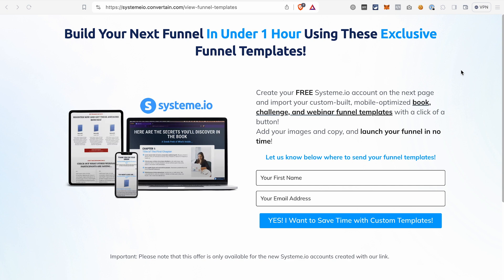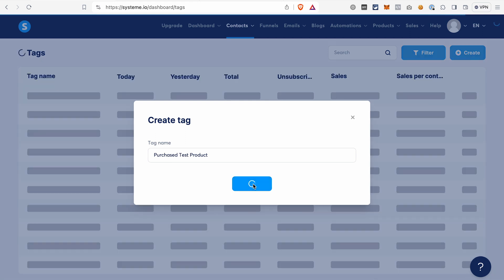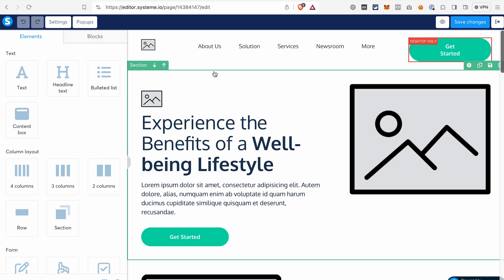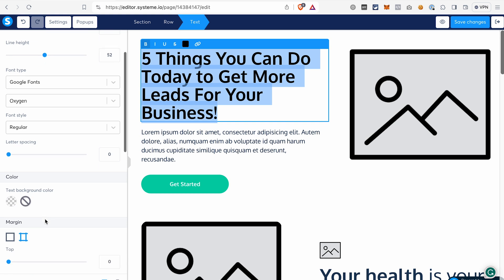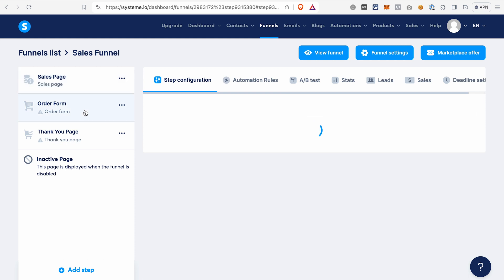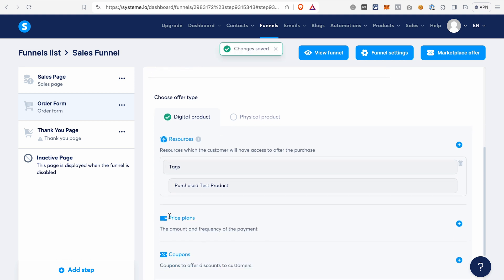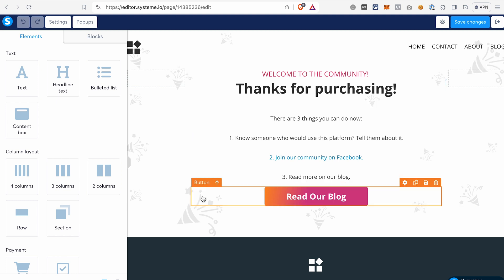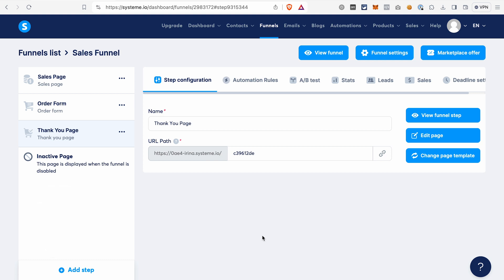How to Create a Sales Funnel for Free in 30 Minutes - Beginner-Friendly Systeme.io Tutorial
Use this step-by-step tutorial to build a sales funnel for FREE even if you don’t have tech knowledge!

👩🏼‍💻 Create your FREE Systeme.io account and get our custom-built funnel templates as a bonus

If you’re looking for a way to create a sales funnel or any other type of funnel for free, you’re in the right place! In this video, I’ll show you step by step how to create a sales funnel in under 30 minutes absolutely for FREE. By the end of this video, you’ll be able to launch this funnel even if you have no tech skills and have never done it before!

To build a free sales funnel, we’re going to use one of the best funnel builders called Systeme.io. Systeme.io is an all-in-one platform that even on a free plan allows you to build funnels, courses, blogs, manage your email marketing, affiliate program for your products, and much more. Naturally, the free Systeme.io plan has some limitations but it’s enough for you to start and create a free sales funnel.

00:00 Intro
00:38 Can I really use a sales funnel builder for free?
01:38 How to create your free Systeme.io account and receive bonuses, and what features are included in the free plan?
02:06 Preparation work before you start building your free sales funnel
02:31 Step 1: Setting up a payment gateway
02:42 Step 2: Creating a product
03:17 Step 3: Creating a tag
03:33 How to build a free sales funnel in Systeme.io?
05:00 How to customize a sales page in Systeme.io?
05:26 Introduction to the page editor in Systeme.io
09:31 How to customize an order form in Systeme.io?
10:30 How to connect a physical product to the sales funnel in Systeme.io?
10:49 How to connect a digital product to the sales funnel in Systeme.io?
12:42 How to customize a Thank You page in Systeme.io?
13:19 How to give your customers access to your digital product from your sales funnel?
14:57 How to create email follow-ups for your sales funnel in Systeme.io?

We may receive referral payments from ClickFunnels™ and Systeme.io. The opinions expressed here are our own and are not official statements of ClickFunnels™ or its parent company, Etison LLC, or Systeme.io